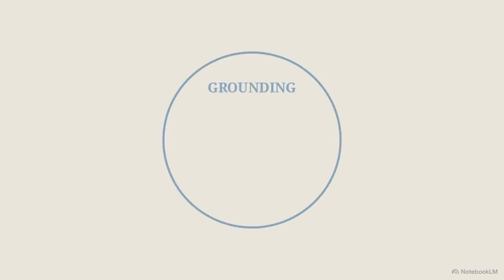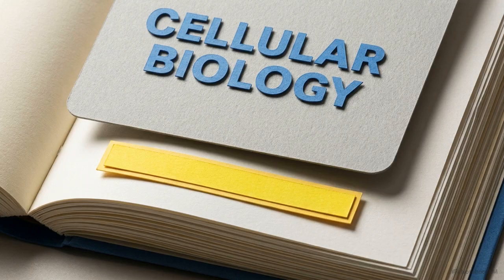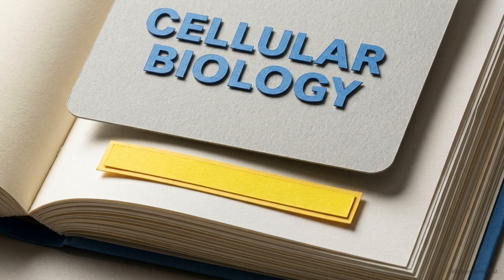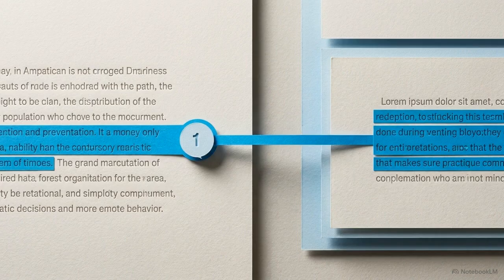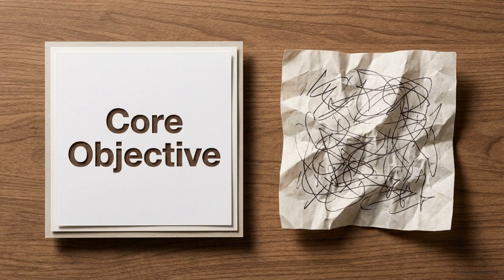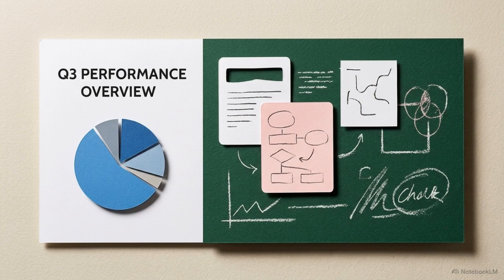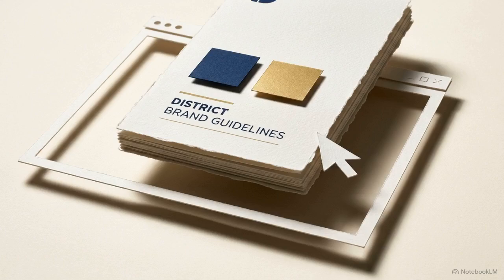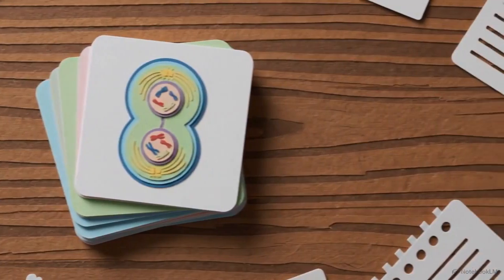From PDF to Presentation The NotebookLM Slide Deck Workflow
This video by J7R Academy provides a practical walkthrough for educators and instructional designers on how to use Google’s NotebookLM to transform dense, text-heavy teaching materials (like lesson PDFs and articles) into structured, ready-to-teach slide decks and perfectly aligned study resources.

1. Setting Up the Walled Garden (Grounding)
The Educational Friction: Students heavily disengage when faced with a "wall of text" on a presentation screen, yet manual lesson outlining consumes hours of an educator's week [00:00].

The Setup: Teachers begin by creating a new notebook and uploading upcoming unit materials—such as textbook PDFs, rough Google Docs, or web links to direct articles [00:19], [00:33].

Grounding Boundary: NotebookLM establishes a closed-loop system [00:42]. Because it is physically restricted from pulling data from the open web, it cannot introduce outside misinformation or hallucinations into your syllabus [00:42], [00:50]. If your source materials are vetted and high-quality, the resulting content is guaranteed to be historically and factually accurate [00:58].

2. The Synthesizing and Outlining Workflow
Before jumping straight into slide design, the video outlines a strategic conversation phase inside the chat panel [01:05]:

Extract Core Concepts: Instruct the AI to extract the three big ideas from your source documents [01:12].

Anticipate Roadblocks: Command the chat to explicitly identify the two most likely misconceptions students will have when learning this material [01:12].

Fact-Checking: Verify the AI's logic by clicking the interactive citation bubbles, which link back instantly to the exact line in your original text files [01:19].

Structure the Slide Layout: Once checked, command NotebookLM to organize that verified synthesis into a structured outline specifically formatted for an educational slide deck, breaking concepts down into logical sequences of headers and punchy bullet points [01:27], [01:34].

3. Styling and Tone Customization
Standard AI scripts often read as cold or overly bureaucratic for a classroom environment [01:49].

The Fix: You can modify the presentational tone or visual layout ideas using targeted style prompting—for example, instructing the tool to format the structural text around a deep-green chalkboard aesthetic with a handwritten font feel [01:57]. Alternatively, you can upload your school district's official style guide as a source document to instantly pull brand-compliant color schemes and template formats [02:09].

4. Creating a Perfectly Aligned Learning Ecosystem
The ultimate value of the workflow is its ability to create interconnected study materials out of the same data vault [02:23]:

The Studio Buttons: With a single click, you can instruct the notebook guide to generate customized flashcards, immediate assessment quizzes, step-by-step 15-minute study routines, and classroom exit tickets [02:15], [02:23].

Because the slides, quizzes, and study guides pull from the exact same grounded source pool, you create a perfectly synchronized curriculum where every single asset reinforces the next [02:23].

Deployment: Once completed, you can share the notebook with a co-teacher to collaborate on the unit in real-time, or directly export the presentation outlines, study guides, and quizzes directly into learning management systems like Google Classroom or Canvas [02:36], [02:44].